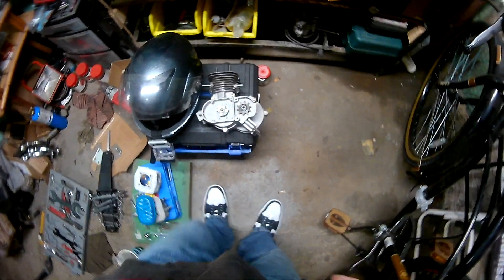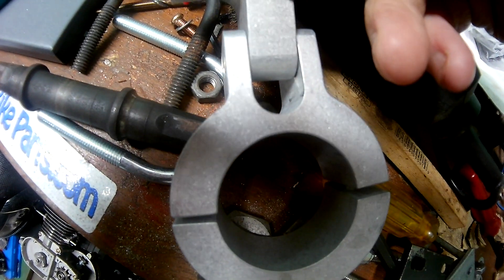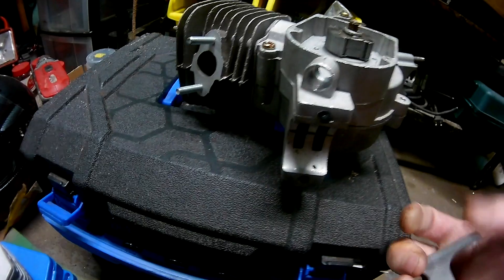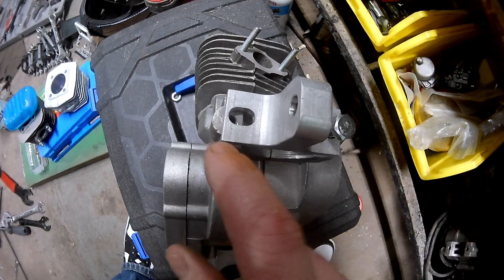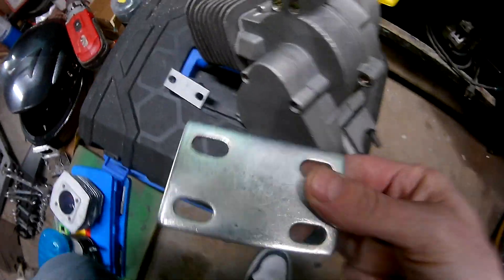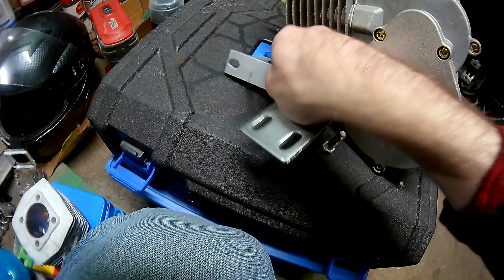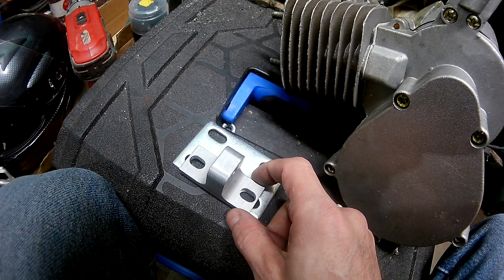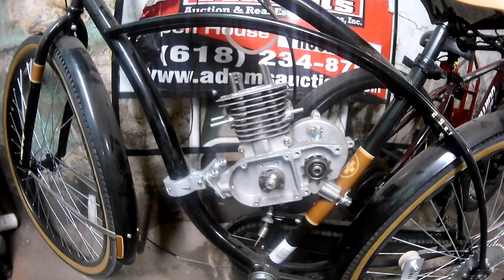Huffy Motor Mounted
This how I mounted the motor to the frame.